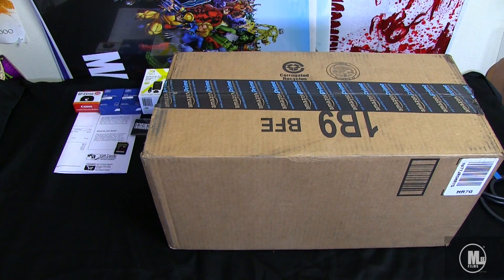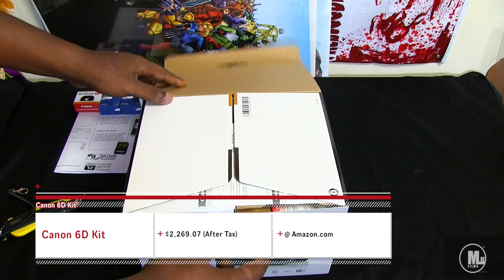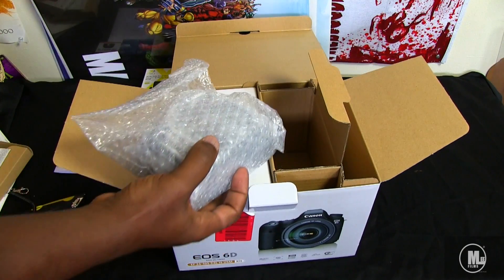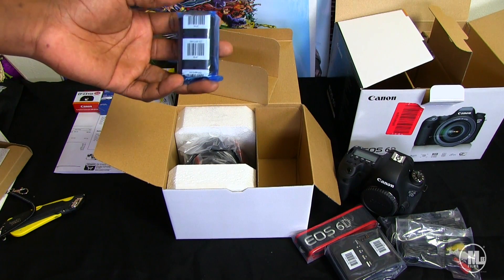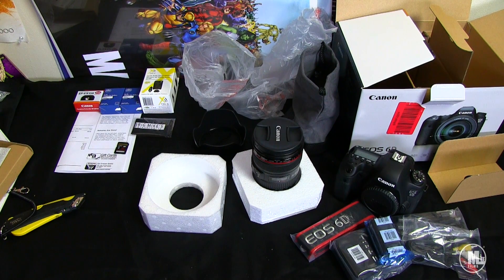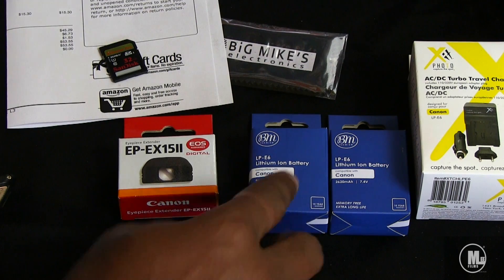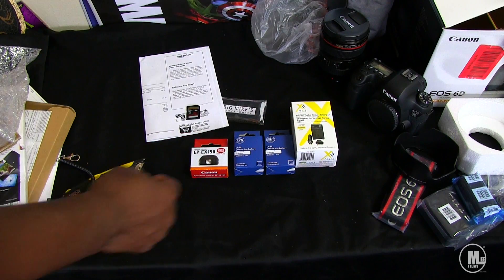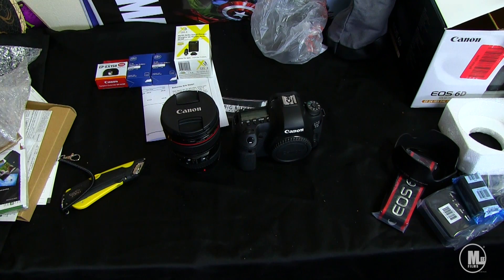Canon 6D Unboxing & Impressions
Canon EOS 6D Purchase